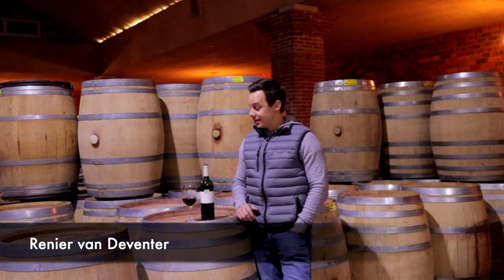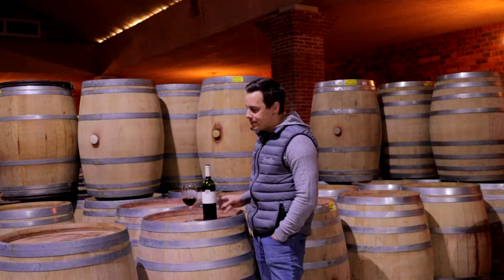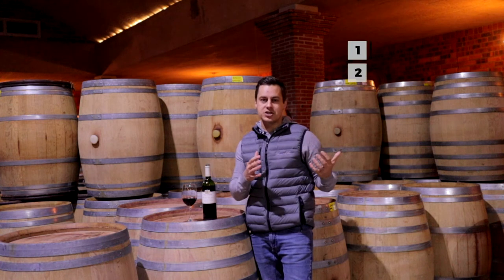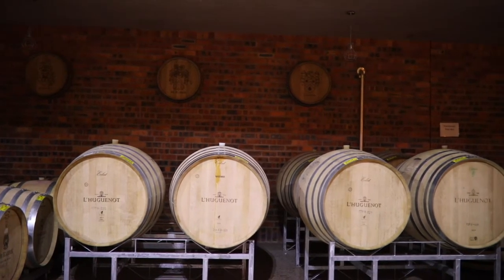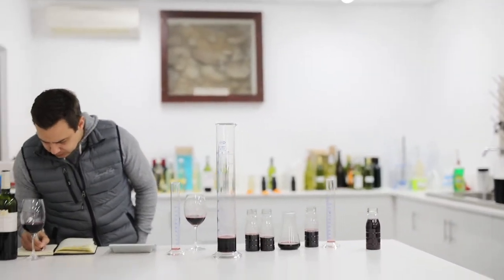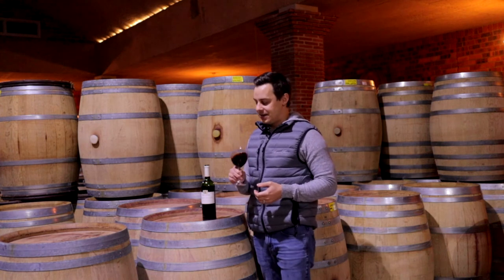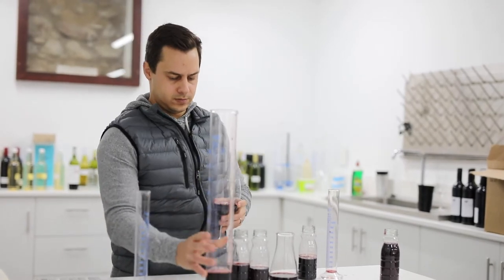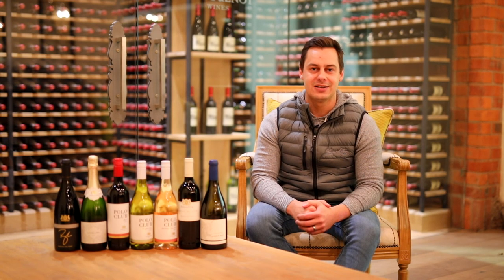Episode 5 | Wine Tasting at L’Huguenot Venue & Vinoteque | Val de Vie Estate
The L’Huguenot Venue & Vinoteque on Val de Vie Estate is the perfect backdrop to learn more about your favorite wines from the estate with cellar master Renier van Deventer.

Last but not least the champion of this episode is The Valley of Life signature red blend. This sophisticated wine captures the essence of the Paarl-Franschhoek valley that shares both a French and South African history. Renier discusses the story behind this Bordeaux blend that highlights the blueberry and cassis notes, the perfect integration of fruit and wine.

Thank you for joining us on this wine tasting tour of all the Val de Vie Estate wines.